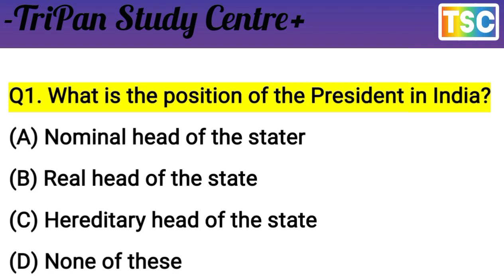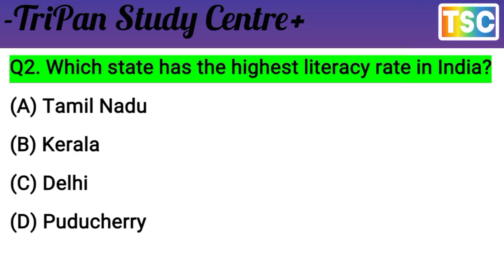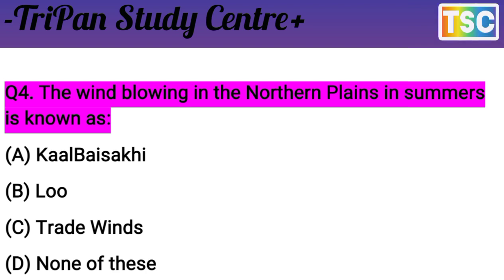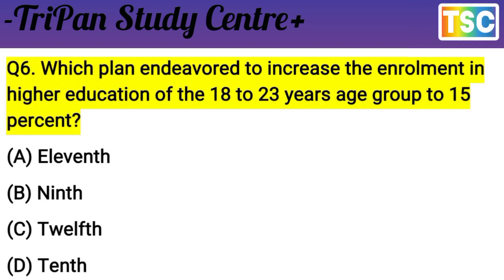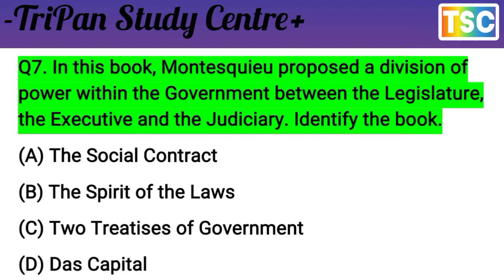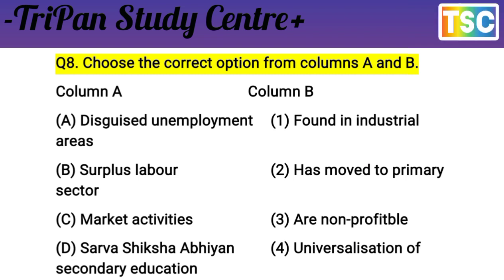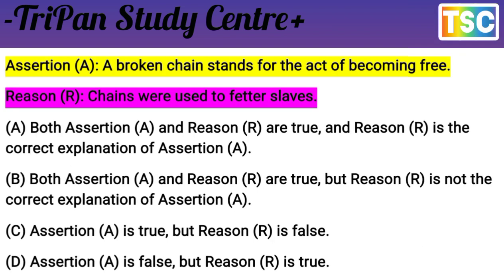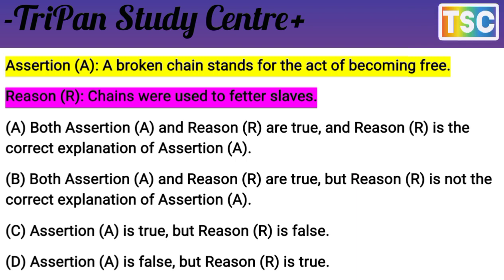class 9 social science questions paper // part A